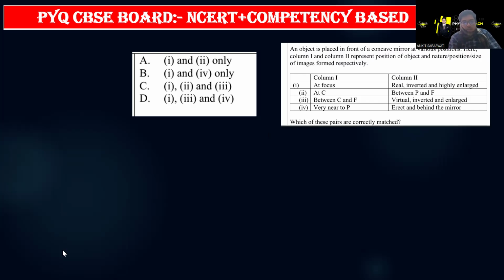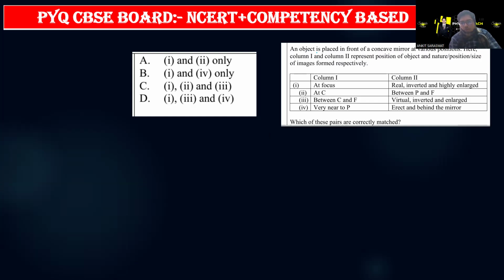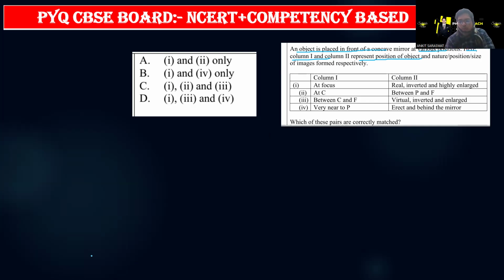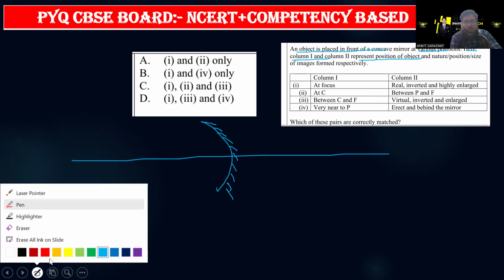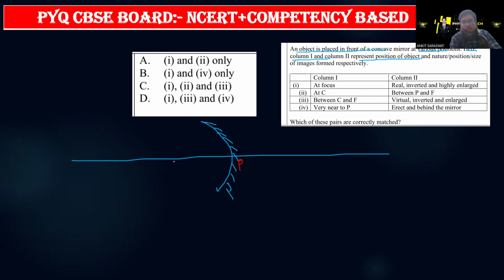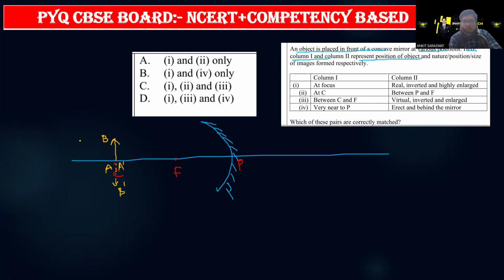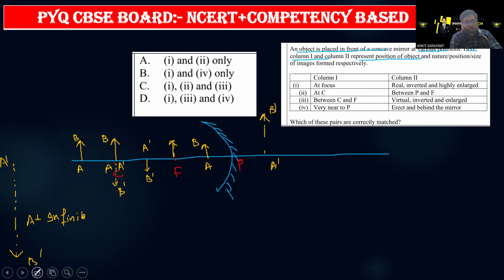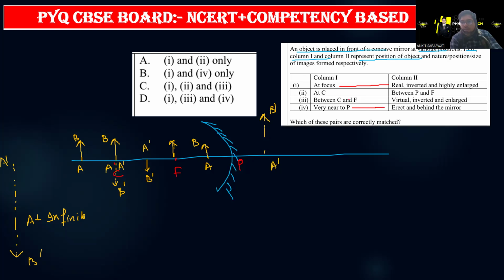An object is placed in front of a concave mirror at various positions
About us:-